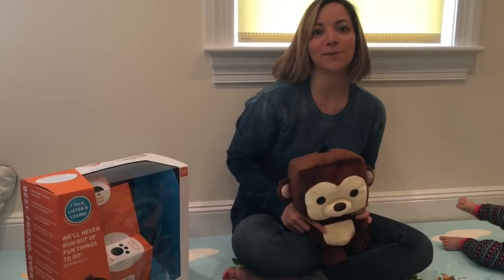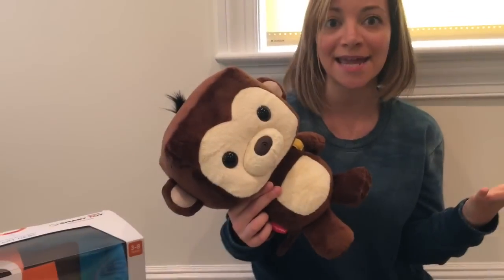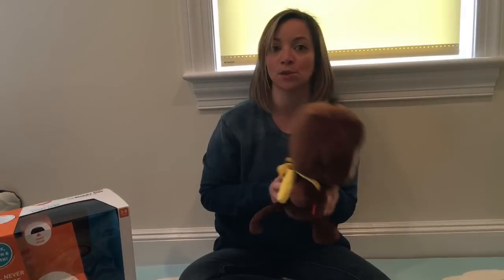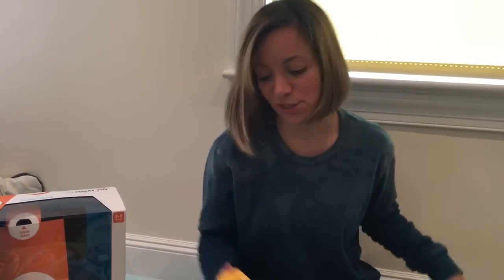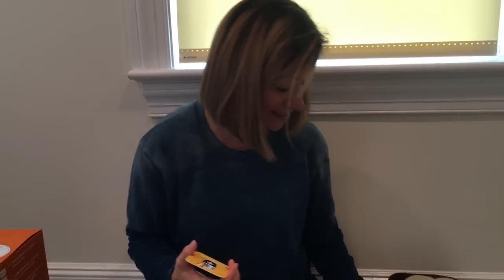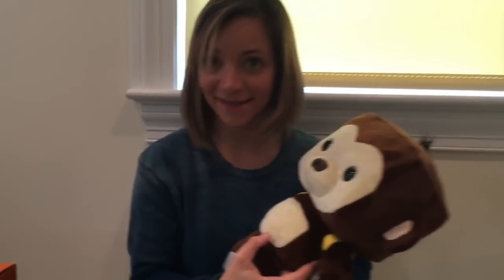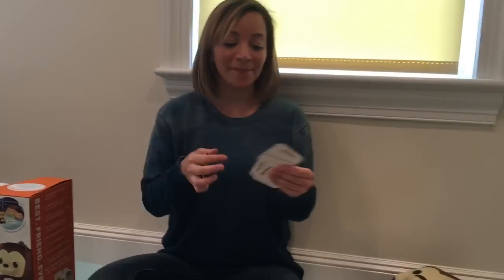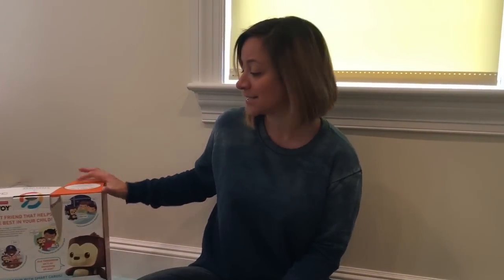Toy Tuesday Fisher Price Smart Toy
Toy Tuesday is a new feature we are happy to bring to you that showcases toys for babies, toddlers, tweens, and even big kids! Tune in each week to get great ideas and learn about the latest products and how they fit into your life.